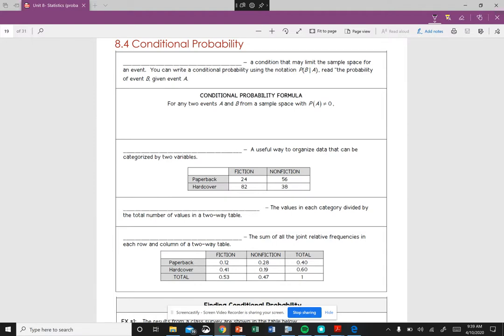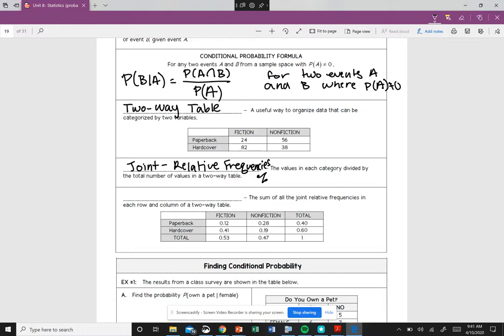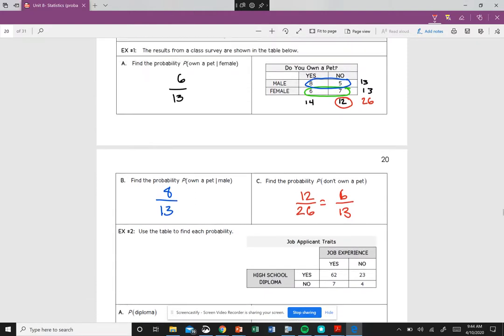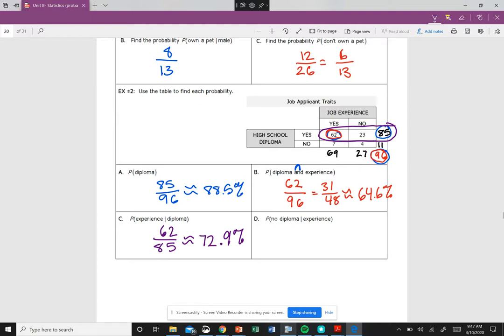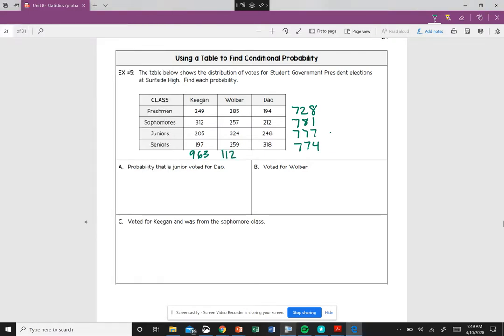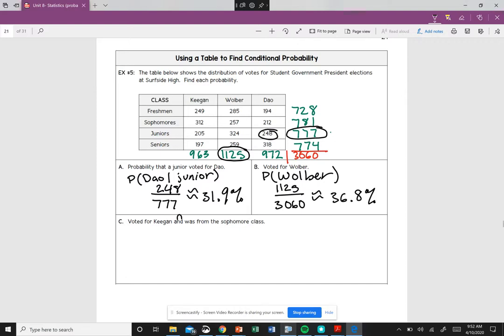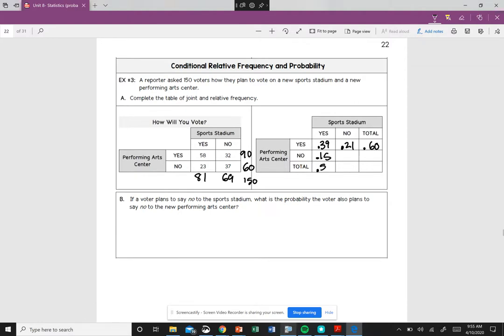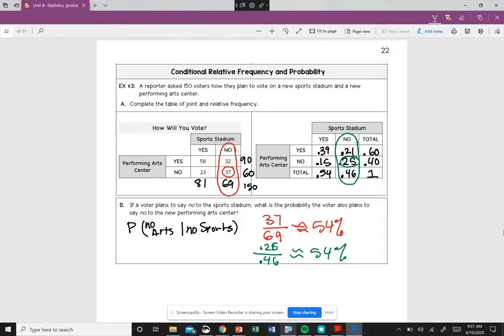8.4 Conditional Probability Day 1